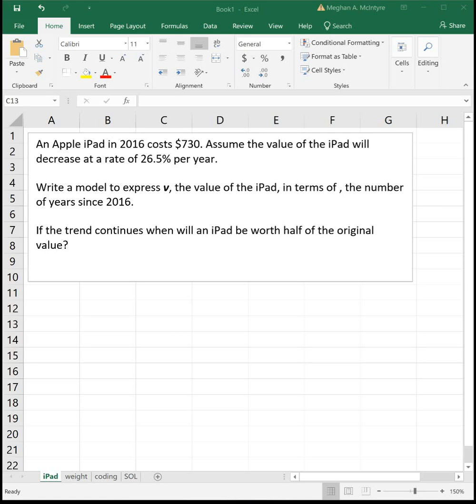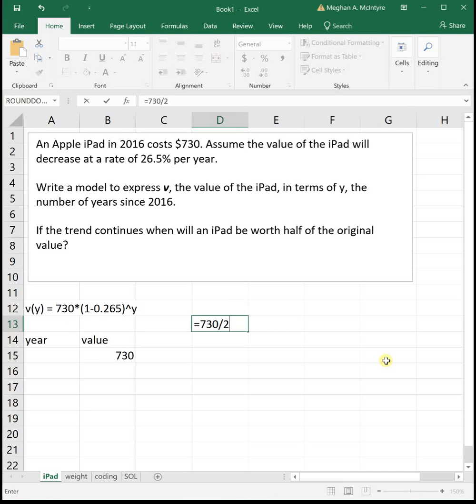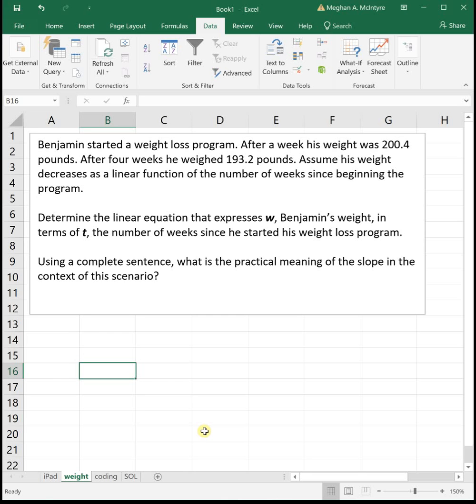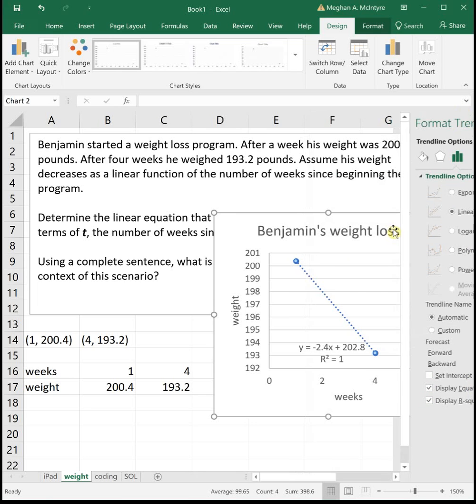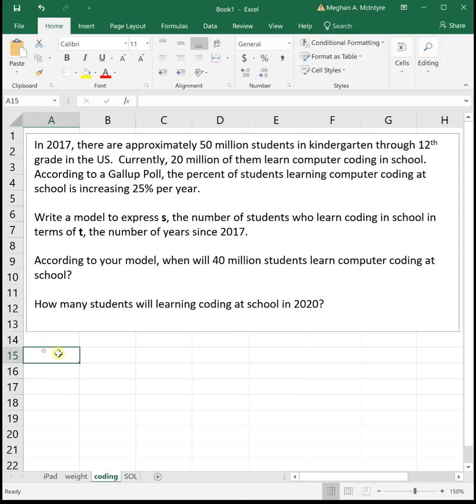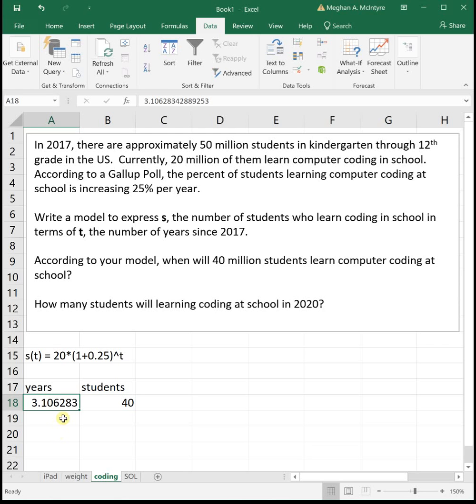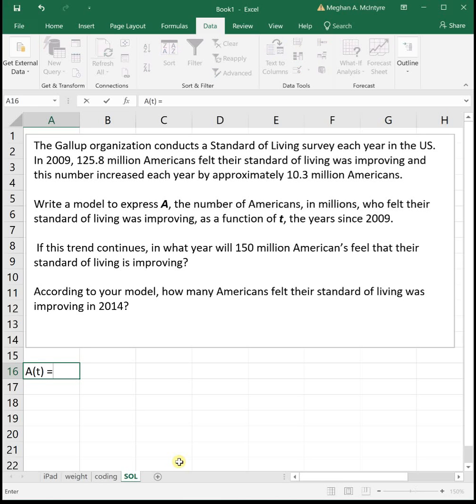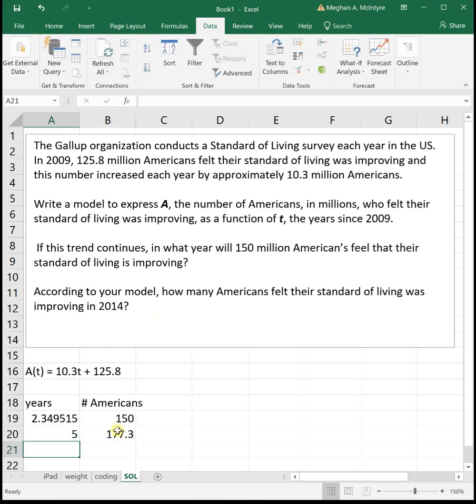Linear and Exponential Examples